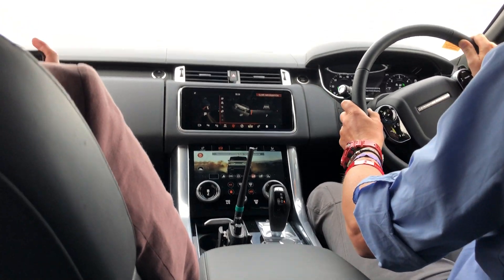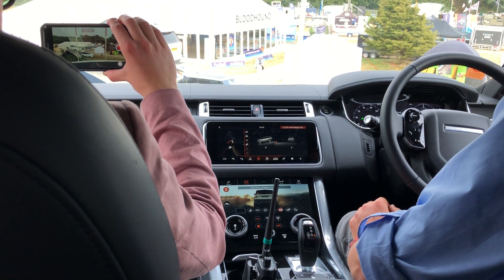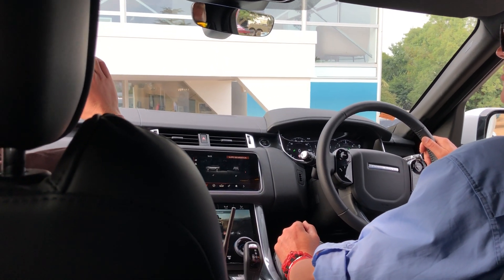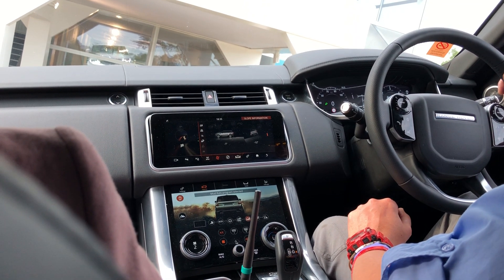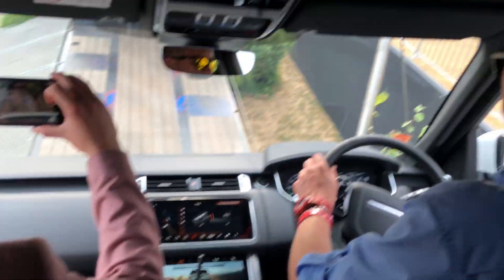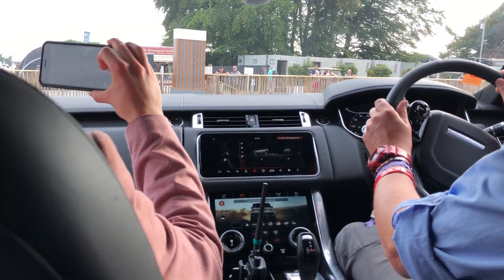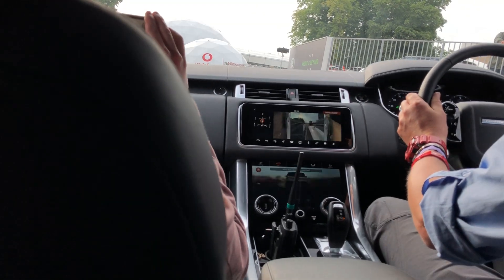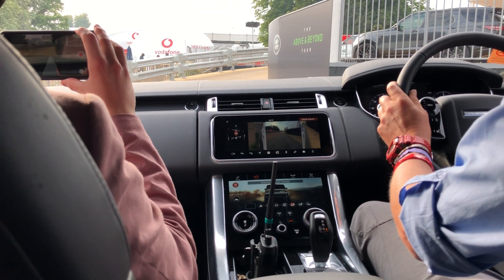Land Rover Experience - Goodwood